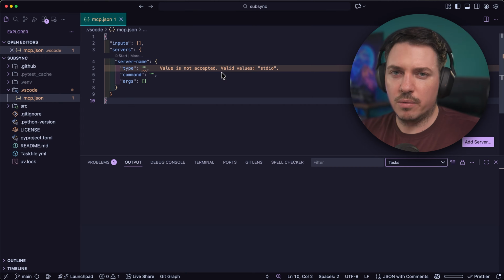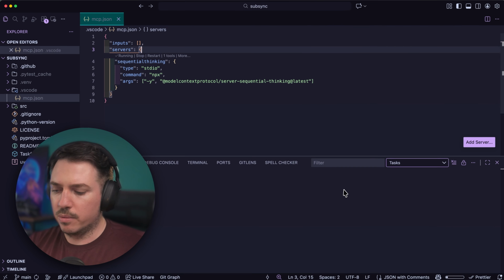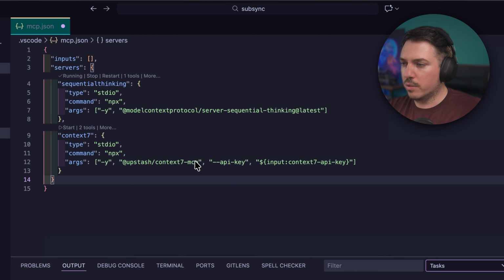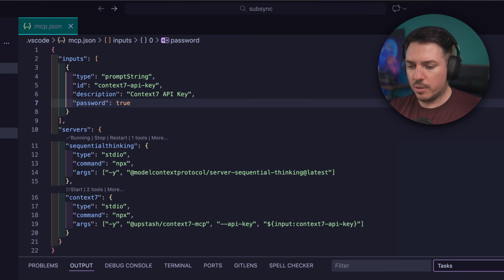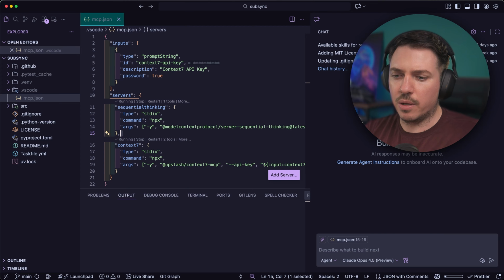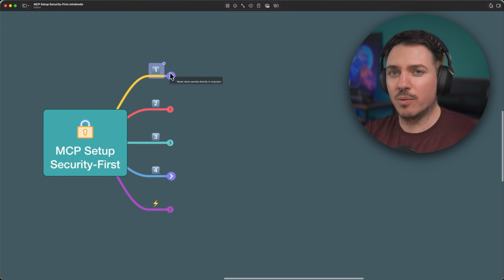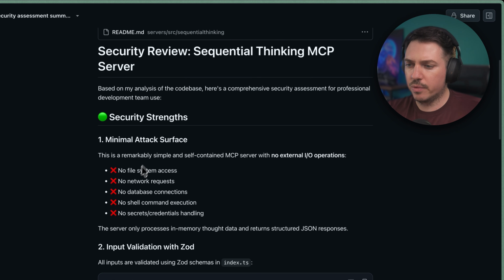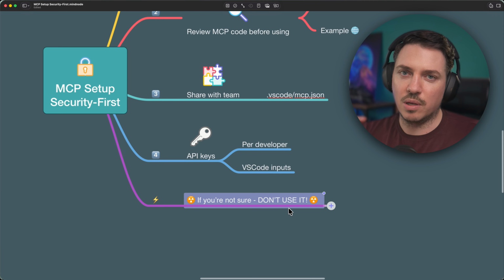How to Set Up MCP Servers in VSCode for Copilot (Production-Ready Setup)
In this video, I'll show you how to configure MCP servers for GitHub Copilot in VSCode
the way professional teams do it — securely, scalably, and with best practices built in.

We'll configure:
- Sequential Thinking MCP
- Context7 MCP

And cover:
- Why MCPs matter for your workflow
- Security-first configuration (why you never hardcode API keys)
- How to share MCPs with your entire team via .vscode/mcp.json
- How to review MCP code before using it
- Finding officially-approved MCPs from the VSCode team

⏰ CHAPTERS:
0:00 - intro
0:30 - Why MCPs Matter
00:53 - Configure Sequential Thinking MCP
02:45 - Configure Context7 MCP
06:52 - Team Sharing & .vscode/mcp.json Pattern
07:45 - Security Best Practices Recap (Mind Map)
11:21 - Next Video Teaser

🔒 SECURITY REMINDER:
Never store API keys in mcp.json. Use VSCode inputs. Review all MCP code before deploying.

📚 NEXT VIDEO:
"How to Make Copilot Agents Use MCP Tools Every Time" — where we build on this foundation.